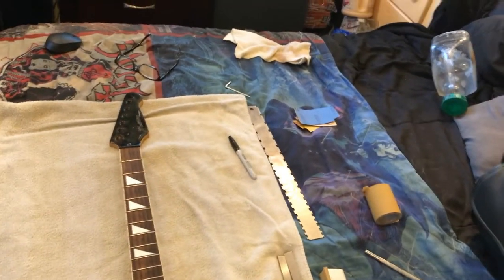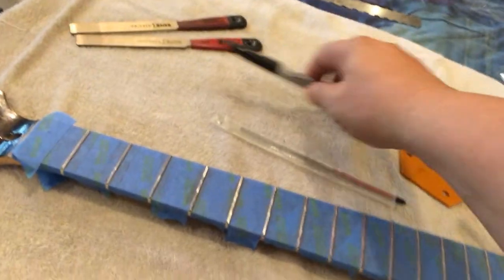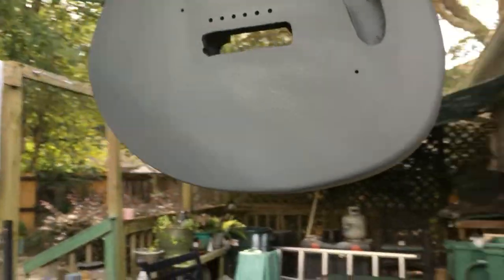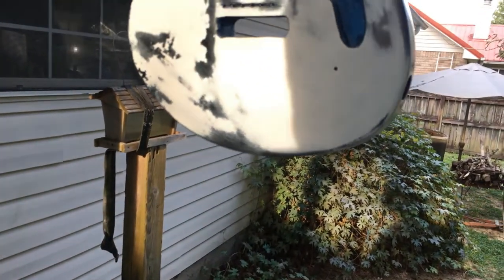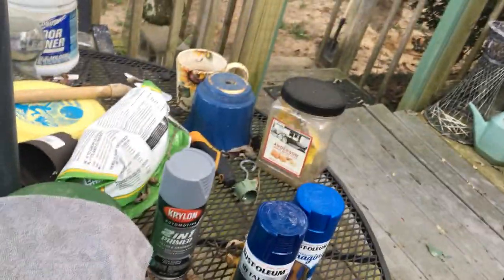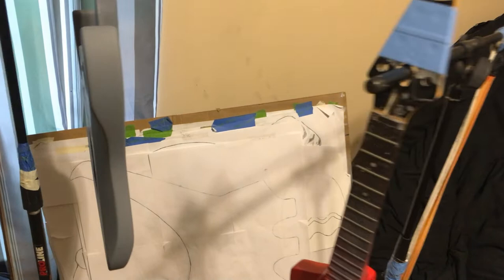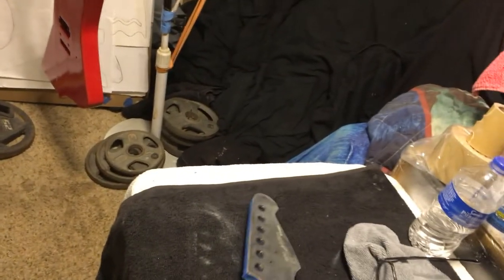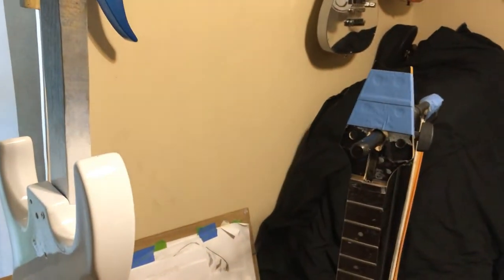How I transformed a Neglected/Closet "Behringer" Student Guitar into a Kick Butt Shredder Part 2of 4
.This is Step by Step How I Transformed a Very Cool "Beginner" Beginner/Student Guitar, That probably spent the Last Five years of its Life Neglected/Forgotten in Somebody's Closet., and That I purchased on Facebook marketplace for $50. Into a Kick Ass Daily Player,. That I think Any "Shred-Master" Would Love!
.The End Results Will Actually Surprise You! And have you sayin' "damn you did that to what?" LOL. This guitar Turned Out Stunningly Beautiful, .it Plays Amazingly,...Sounds Awesome.. and I Truly love it to Death!.
.Please follow me over on my Facebook Page,... for Daily Updates on This and Many Other Guitars that I am Currently Working On,... or Many Amazing guitars that I have Built/Modified/Transformed in the Past. Thanks again for watching and have a Great Day...Please Like, Comment, Share this Video and Subscribe...